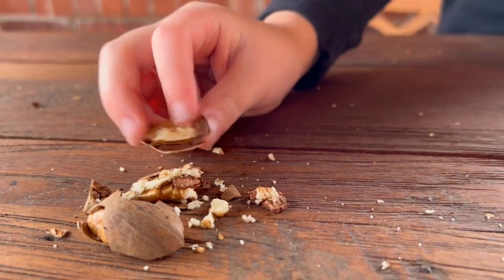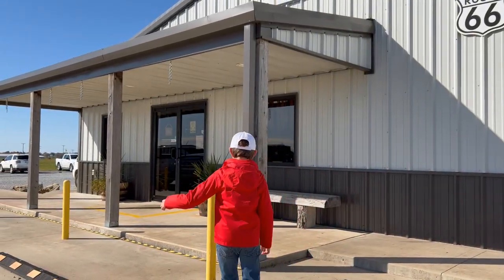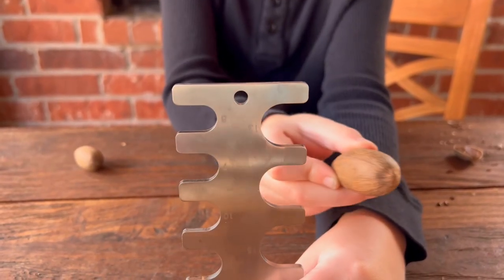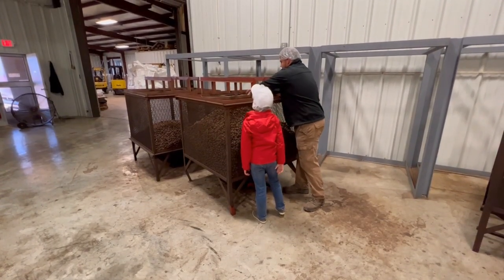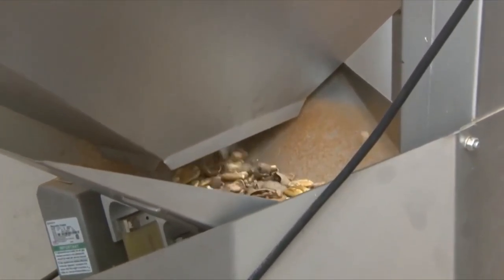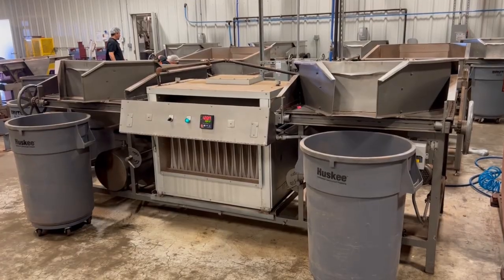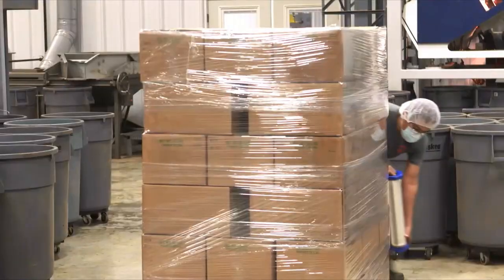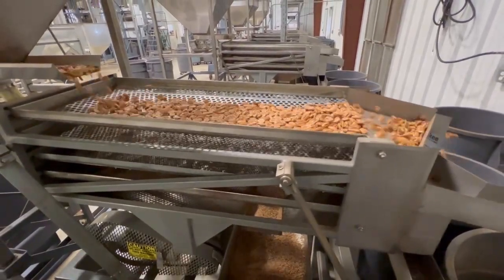Pecan Shelling Plant Tour at Miller Pecan Company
Earlier this fall we saw pecans harvested and that made us curious what happens after they leave the farm. So Miller Pecan Company gave us a tour of their pecan shelling operation in Afton, Oklahoma. What a facility!

Come along with us and follow pecans as they get enter in shells and leave shelled. There are a lot of steps and a lot ingenious machines that make it happen. Lots of this equipment was manufactured right here in Oklahoma by Savage Equipment in Madill, Oklahoma.

In addition to the shelling plant, the Miller's also have their own pecan orchards, cold storage, retail shop and online store.

Okie School of Adventure is a fun and educational YouTube channel where a young host takes viewers on exciting learning adventures!